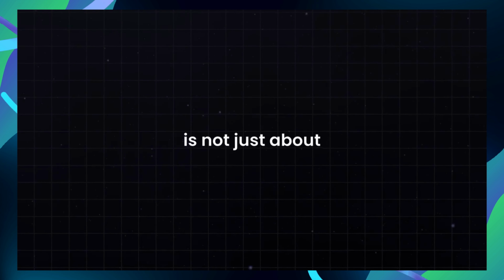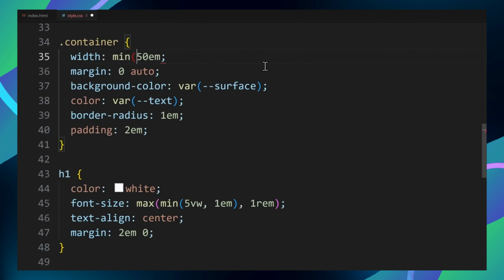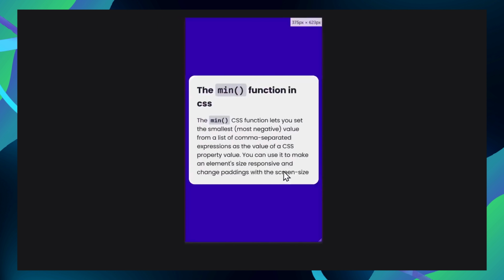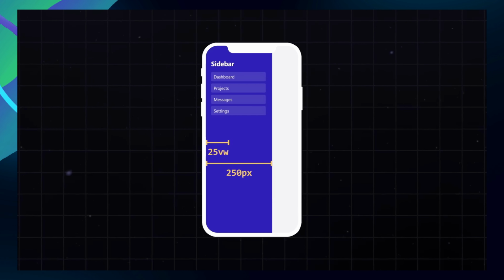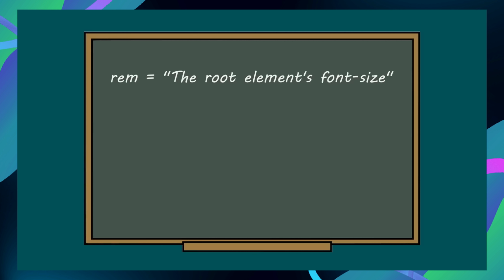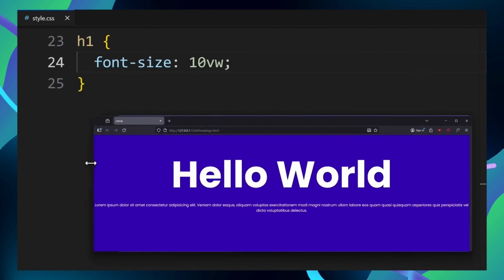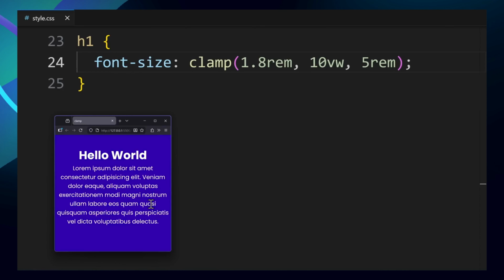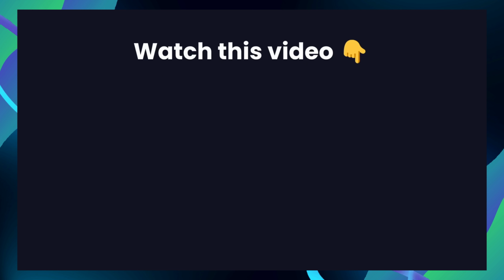Why clamp() is Better Than Media Queries in 2026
In this video, you’ll learn how to use the three most powerful CSS functions for modern responsive design: min(), max() and clamp().
Instead of writing tons of media queries, you’ll let the browser do the math and create fluid sizes that just work.
We’ll go through practical examples like fluid text, cards and sidebars, so you can start using these functions in your next project right away.